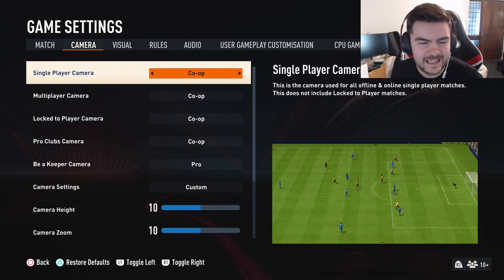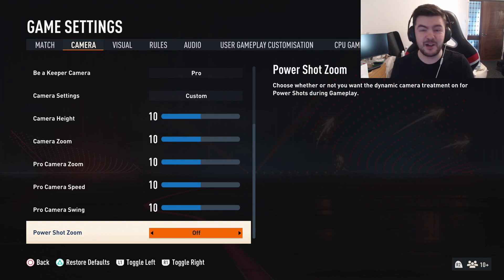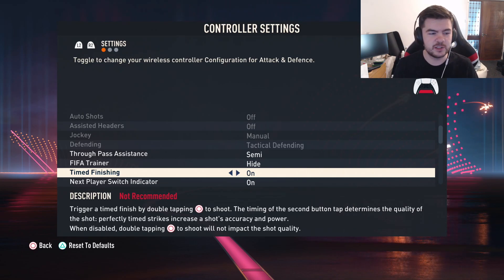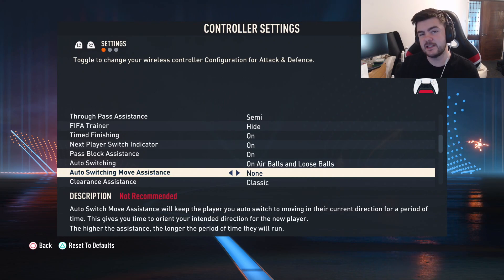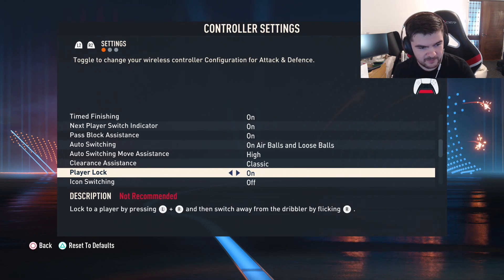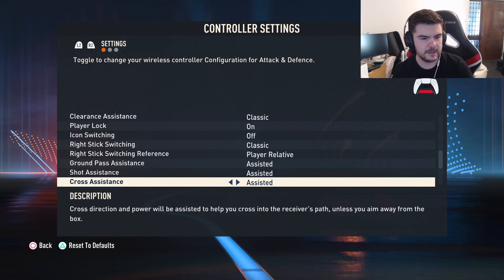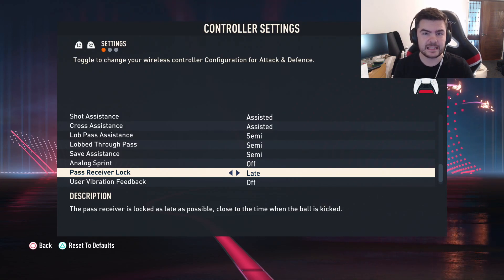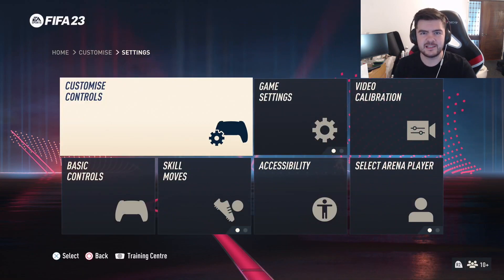FIFA 23 BEST PRO CONTROLLER AND CAMERA SETTINGS **CHANGE THIS SETTING**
Hope you guys find my controller settings and camera setting useful for fifa 23. They added new setting that have various impacts on FUT 23 this year. I cover all my controls such as auto switching and timed finishing as well as assisted, manual and semi settings. I also cover my jockey setting for defending.

Xbox Gamertag: Rannerz
PSN: RannerzPS